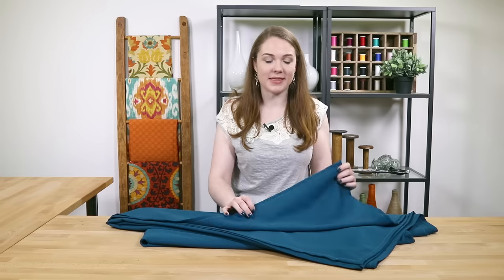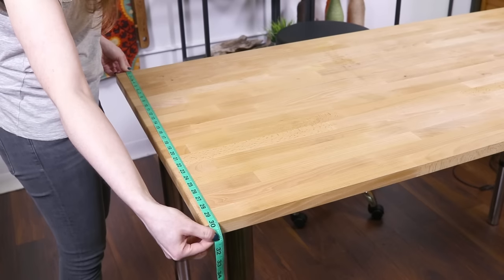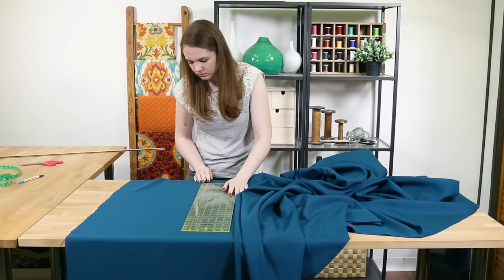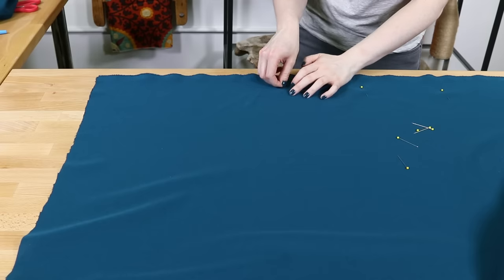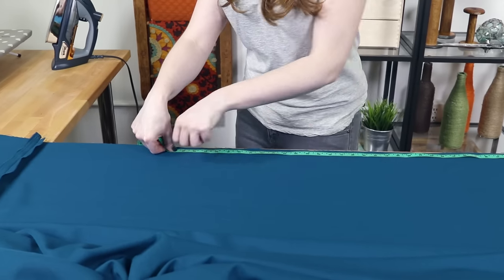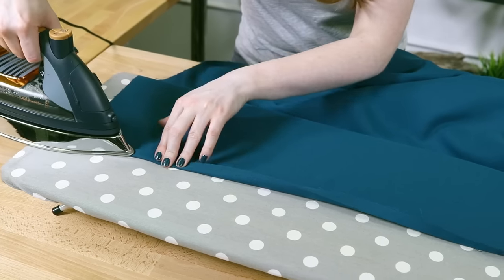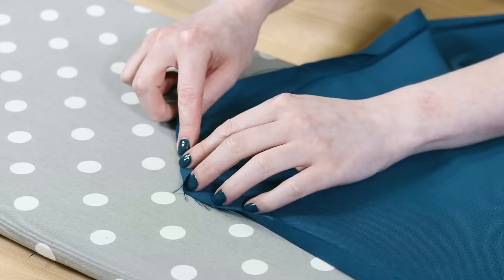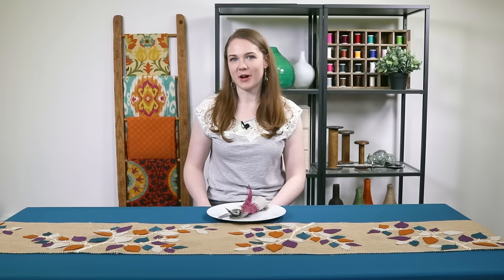How to Make a Tablecloth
Making your own tablecloth is easier than you might think. Learn how to make a floor length tablecloth with this simple DIY tutorial.